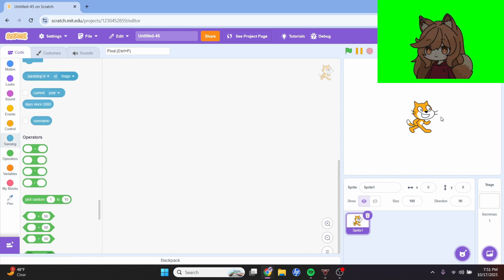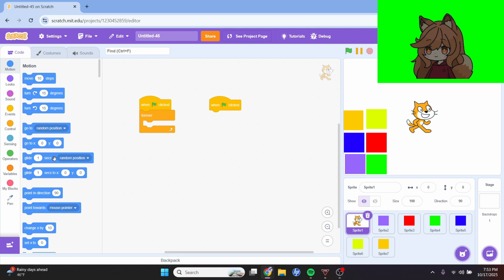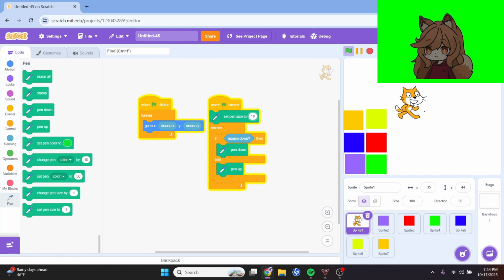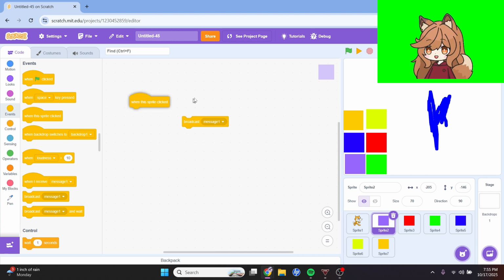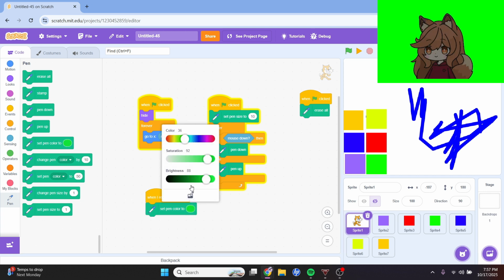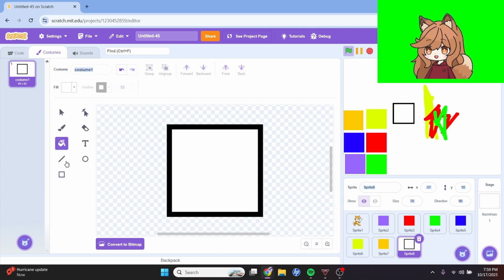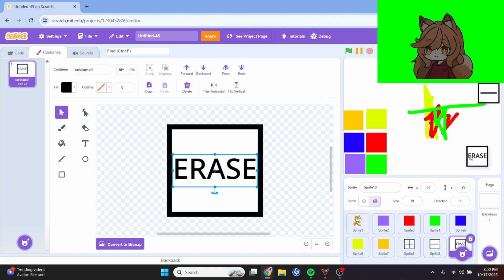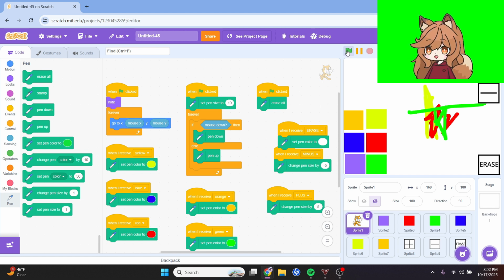Scratch paint app project tutorial!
In this easy step-by-step tutorial, you’ll learn how to create your own painting or drawing game in Scratch! Perfect for beginners with  no coding experience needed. We’ll cover everything from setting up your sprites to using pen extensions so players can draw, erase, and even change colors.

What you will learn:

- How to use the Scratch Pen extension

- How to make a simple drawing system

- How to add color buttons and erasers

- How to make your paint game interactive and fun!

By the end, you’ll have your own mini art app, fully made in Scratch!